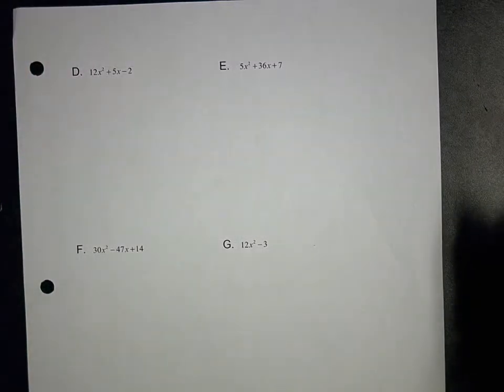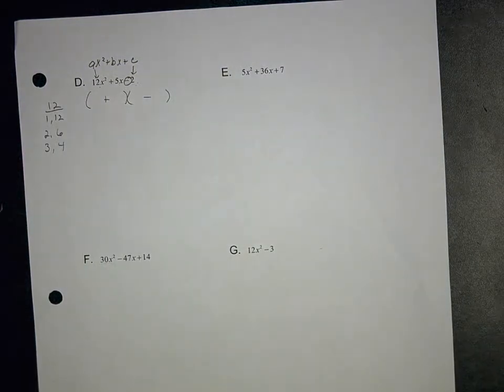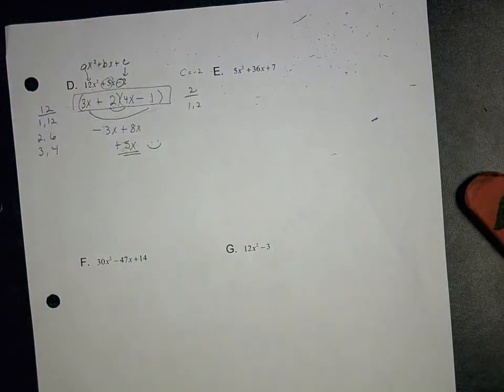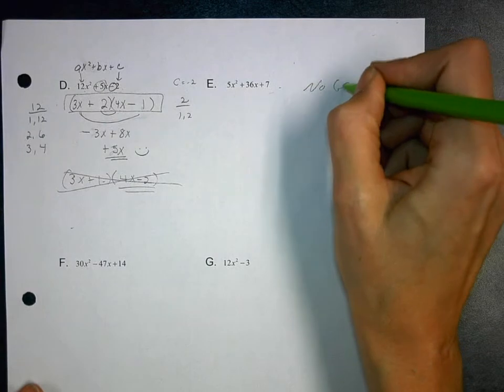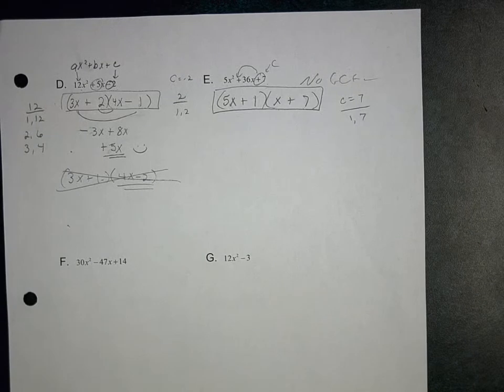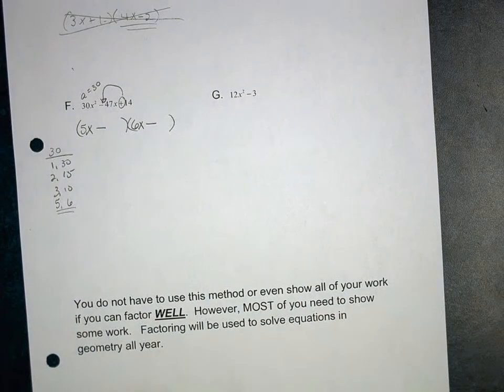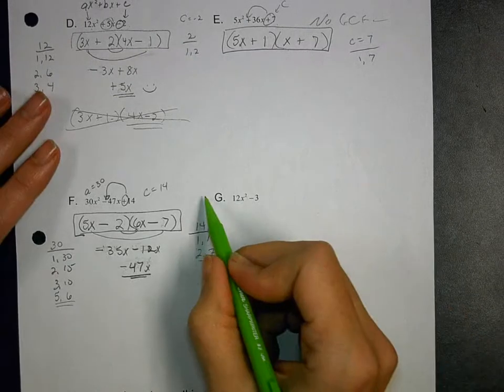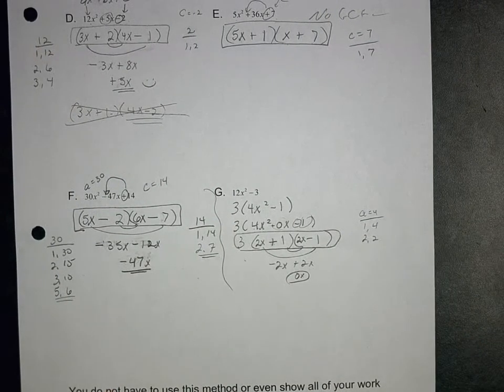Factoring OCL Day 2 Part 2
Factoring Review Part 2